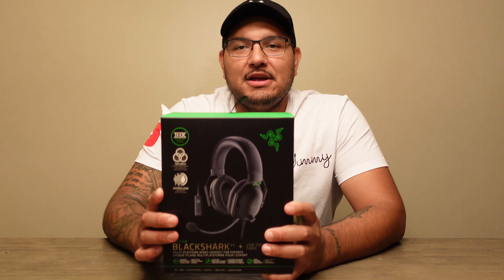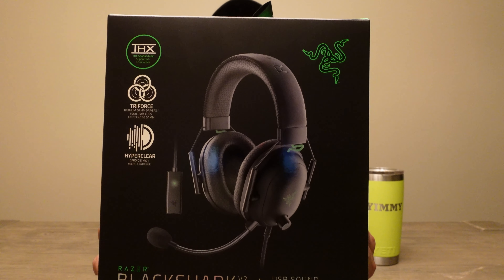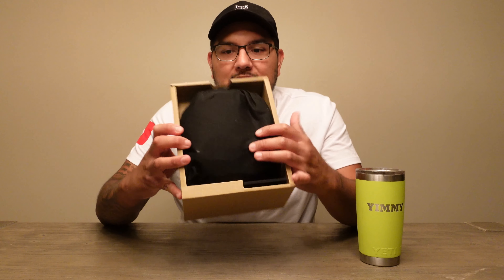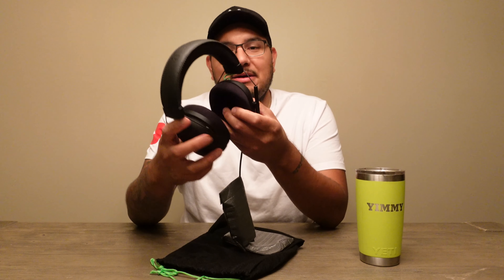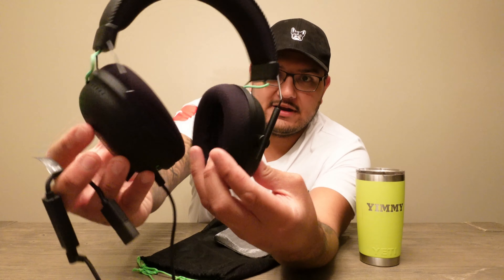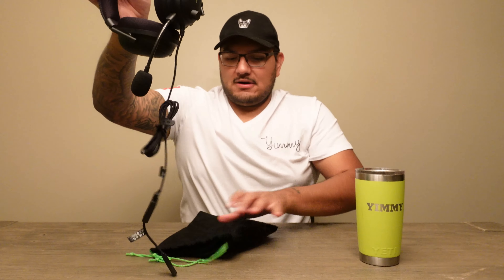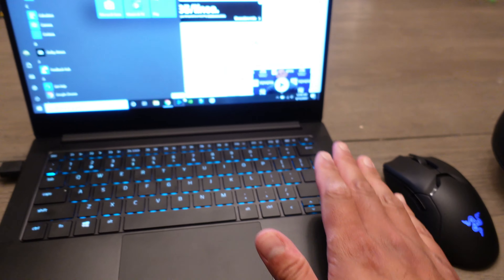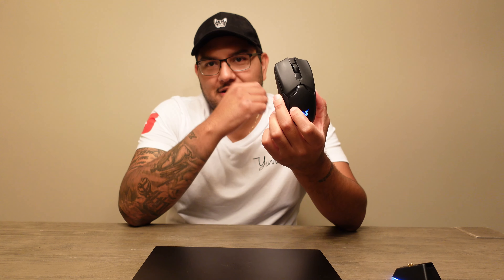Razer Gaming Laptop Setup + Unboxing Razer Blackshark V2 Gaming Headset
This is my 2020 gaming laptop setup. It consists of the 2020 Razer blade Stealth, Razer Viper Ultimate wireless gaming mouse, and the Razer Blackshark V2 gaming headset.

This is a very portable pc gaming setup, with the small yet powerful 13.3in Razer Blade Stealth with a GTX 1650ti.

I am in love with this small and portable setup.

Please let me know if you have any questions. Thanks!